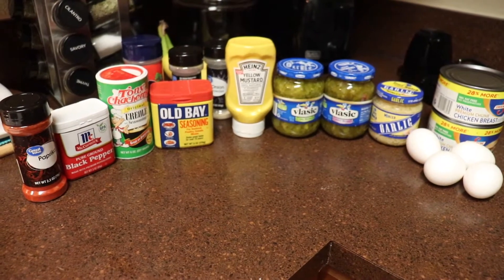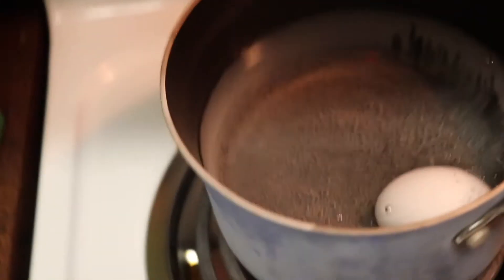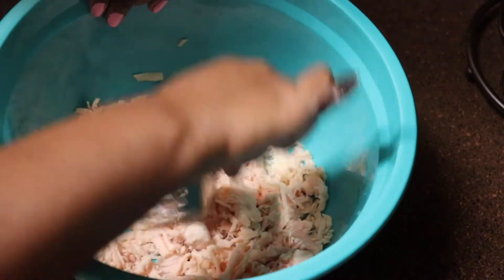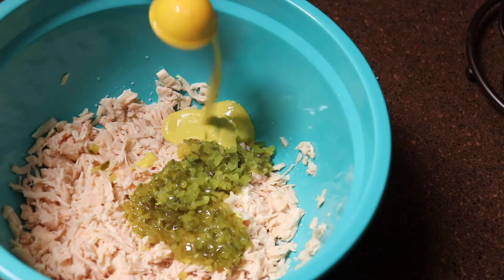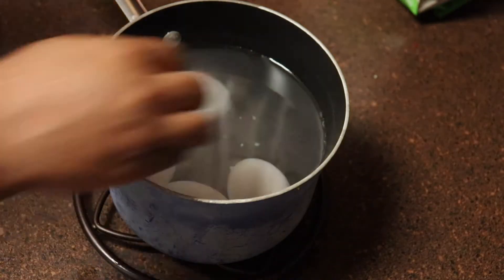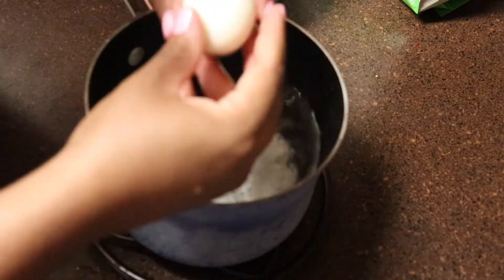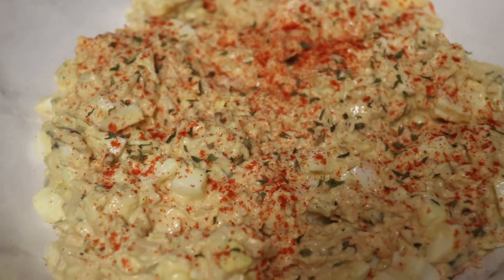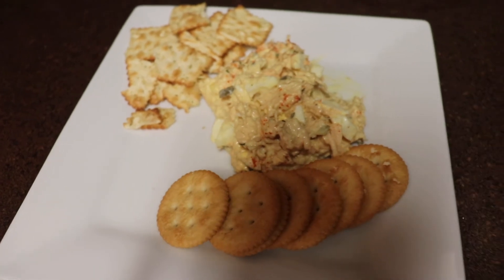How To Make THE BEST Chicken Salad!!!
Hi my Gourmet Cooks out there!!

Welcome Back to another video Gourmet Cooks out there!! This recipe is my Chicken Salad Recipe. It is the perfect recipe for the Spring and Summer Months paired with your choice of crackers or toast. It is very simple and easy to make, I hope you enjoy this video!!

Ingredients

2 Cans of Chicken Breast
4 Eggs
1/2 tsp of Minced Garlic
1 tbs of Sugar
2 tbs of Dill Relish
2 tbs of Sweet Relish
1 tbs of Yellow Mustard
1 tsp of Onion Powder
1 tsp of Garlic Powder
1 tsp of Old Bay
1 tsp of Tony Chacheres Creole Seasoning
1 tsp of Black Pepper
A Dallop of Mayo

❤︎ You can always add more or less to adjust seasonings to your liking❤︎

Free Copyright Music for Youtubers

Song by LAKEYINSPIRED- Blossom

🌻GLAMERES GEMS GOURMET RECIPES 🌻

❤︎ INSTAGRAM     ▸▸▸     GLAMERES GEMS GOURMET RECIPES

I look forward to continue sharing my recipes with you.

⭐️⭐️Smooches to all of my Glameres Gems xoxo ⭐️⭐️